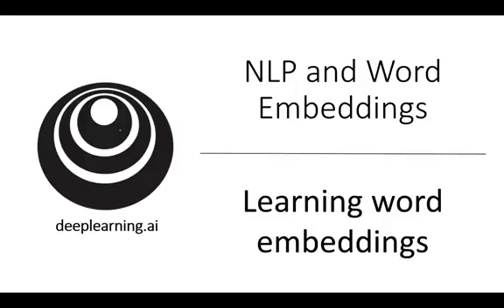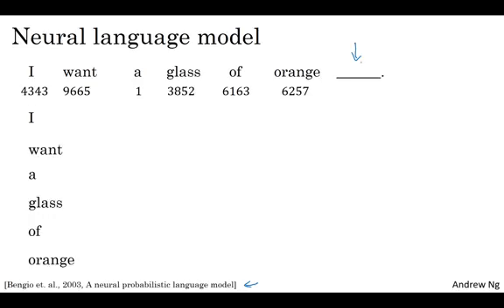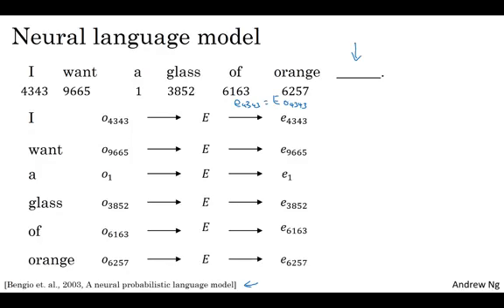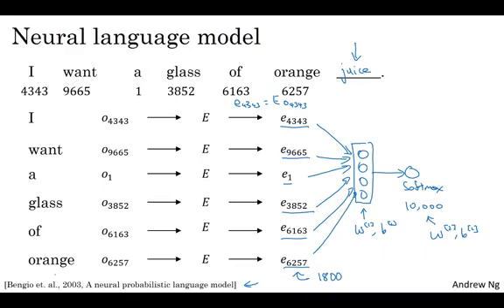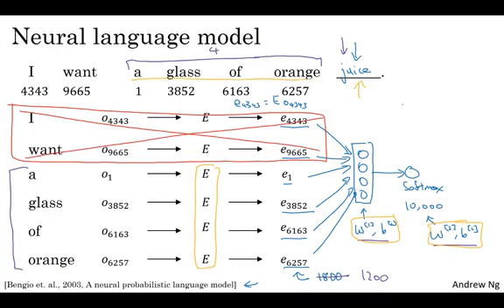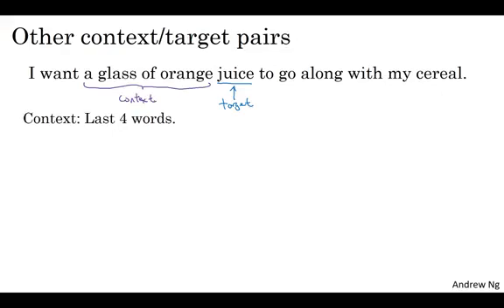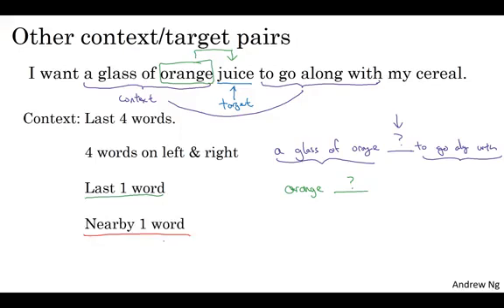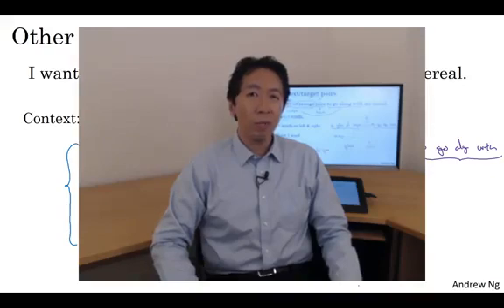Learning word embeddings